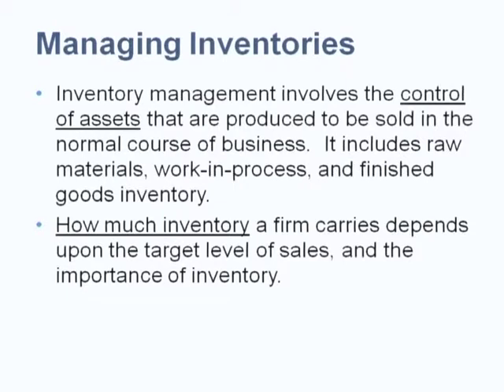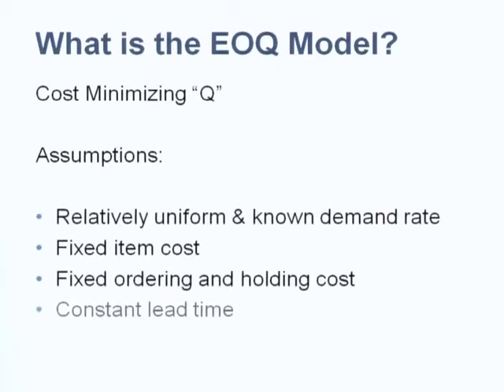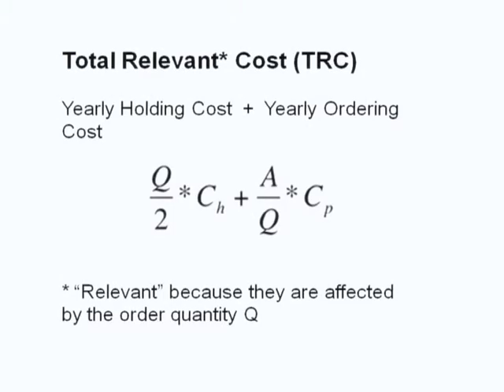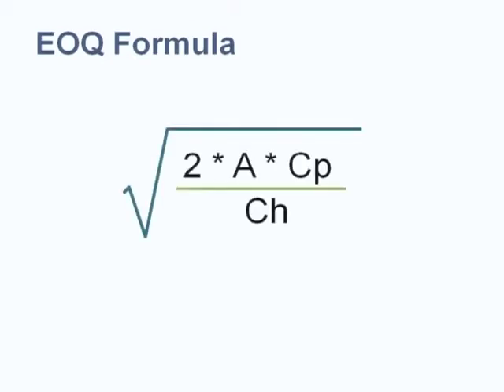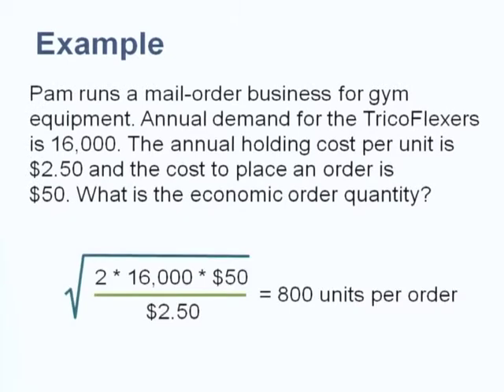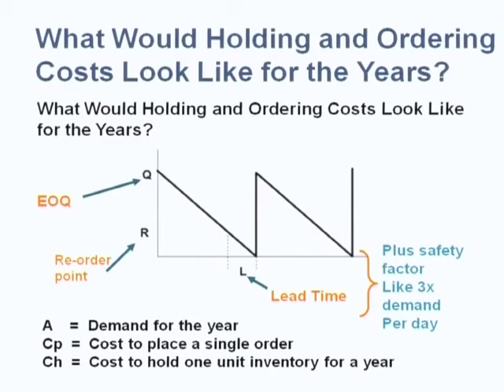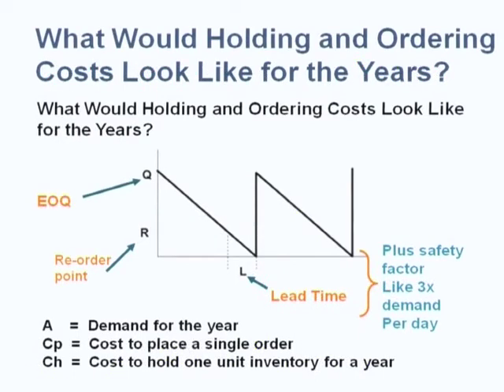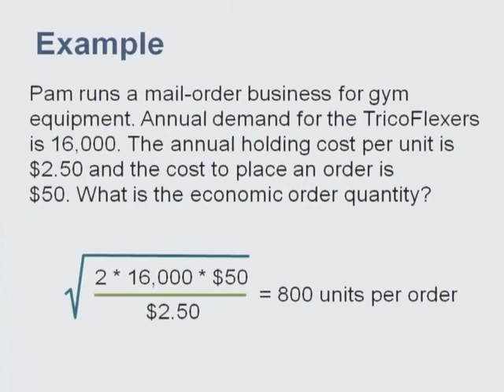Fin3701 Chapter 9 Part 4